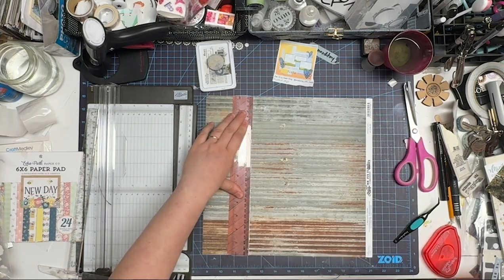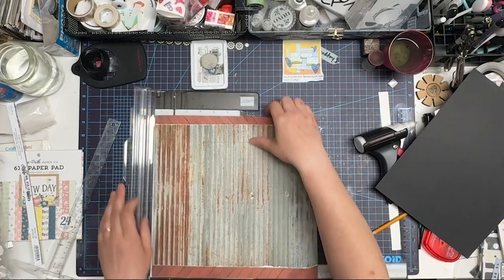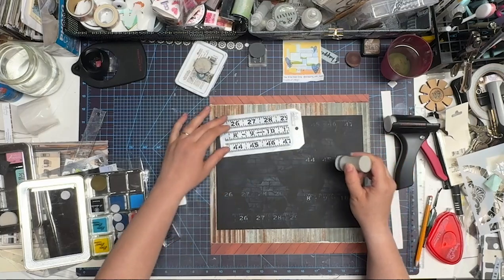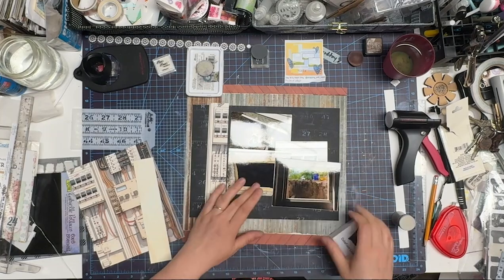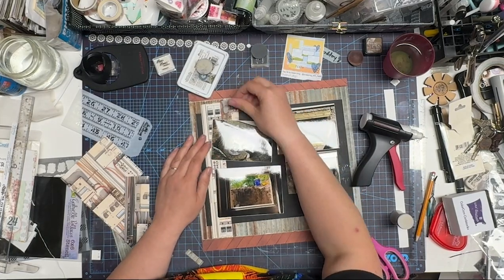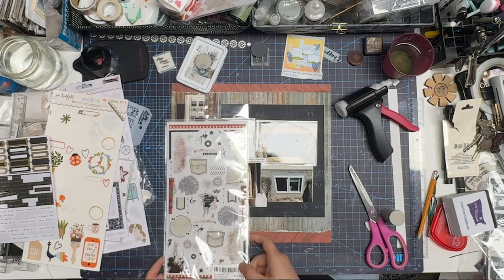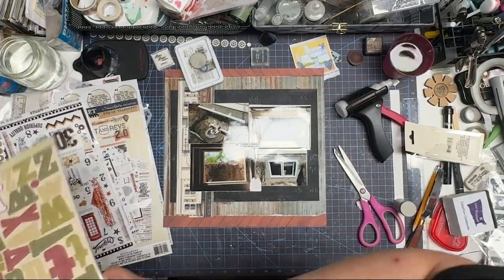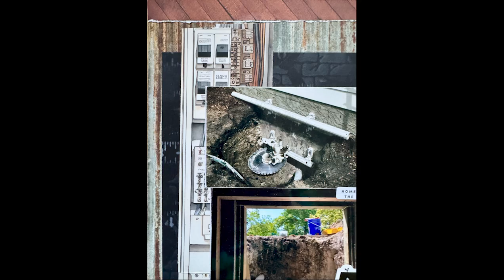Home Reno 30dscbl18 and Congrats to Helen Ding Hop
I am using my counterfeitkitchallenge and playing along with @ChristysBeautifulLife with 30dscbl18 and its Day 30 with Helen Ding's sketch, you can find her AND we are celebrating Helen's awesome achievement of 1000 subscribers with a hop!! WOW and Congrats!